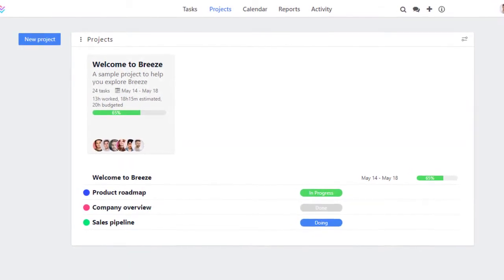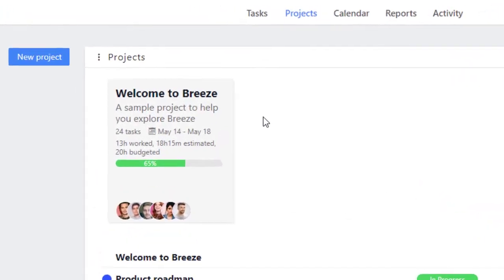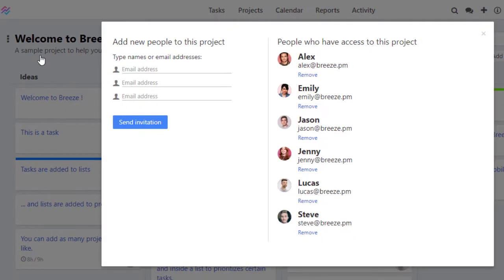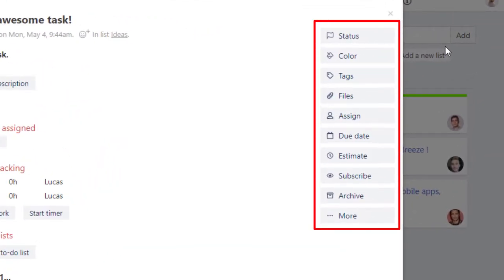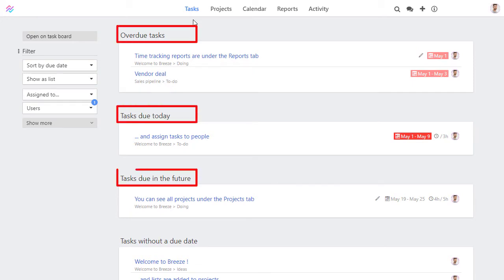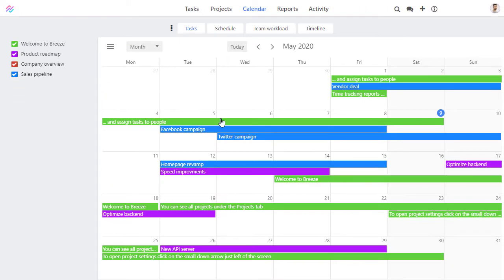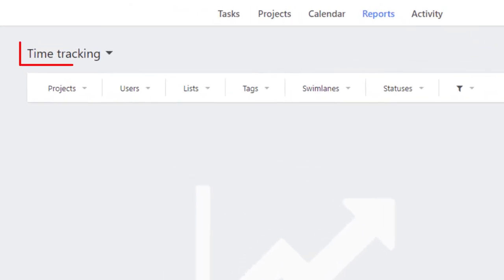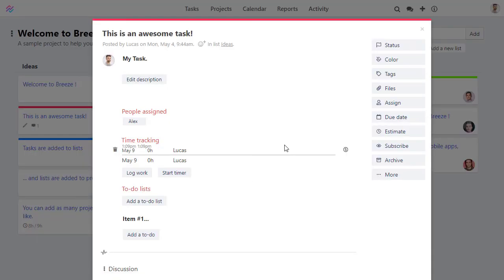Breeze tutorial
Breeze is as simple or as complex as you need it to be. But how simple is simple? We think you’ll learn all you need to know to be able to get started in this short video.